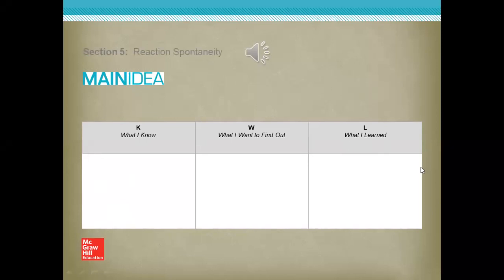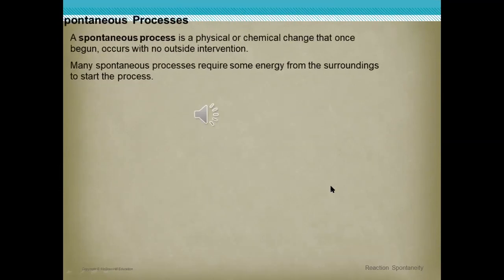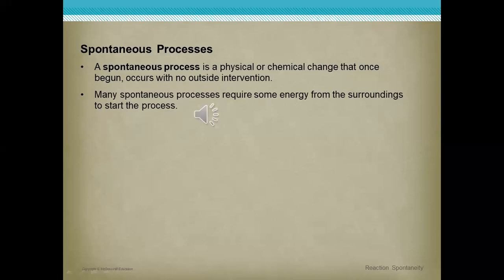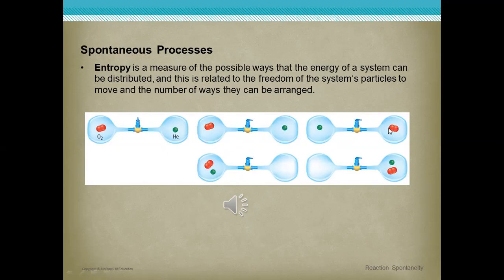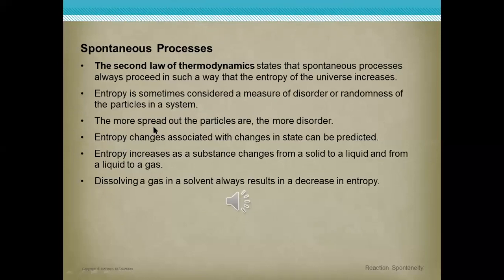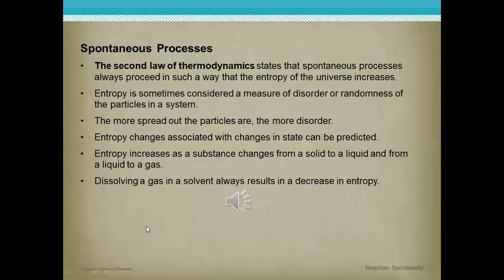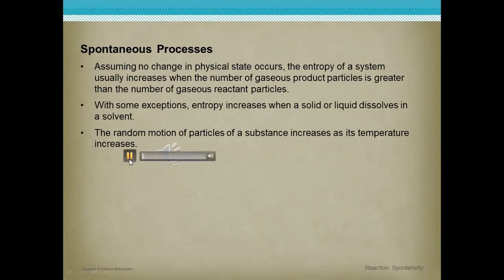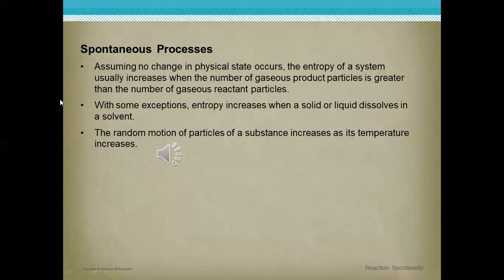G11 L5 Reaction Spontaneity